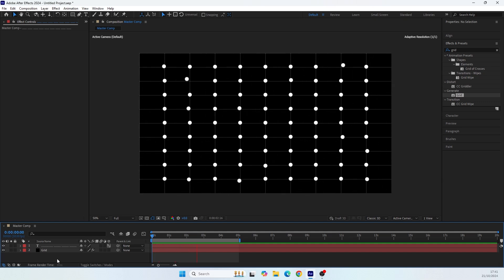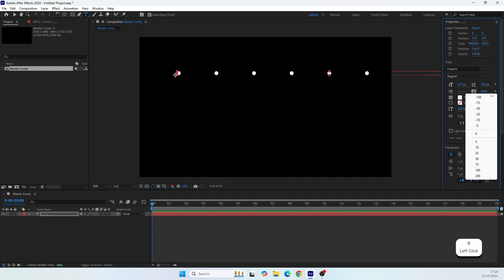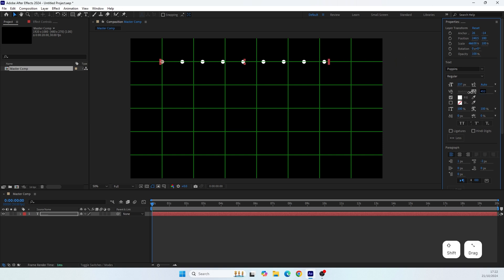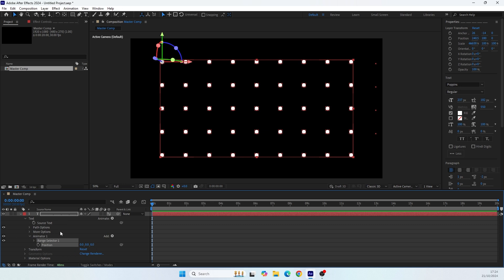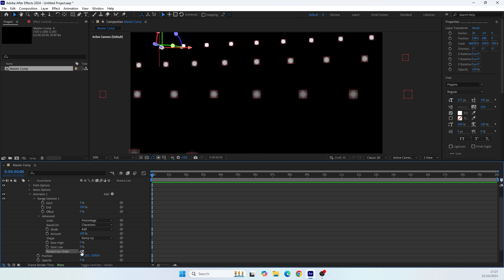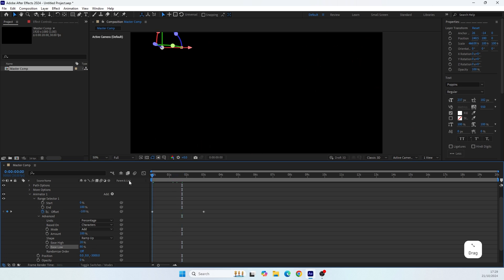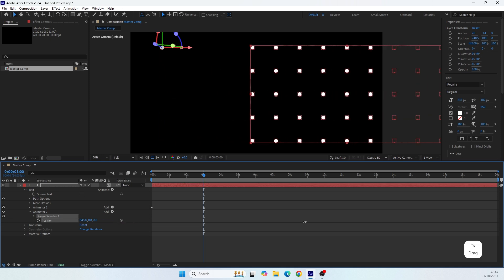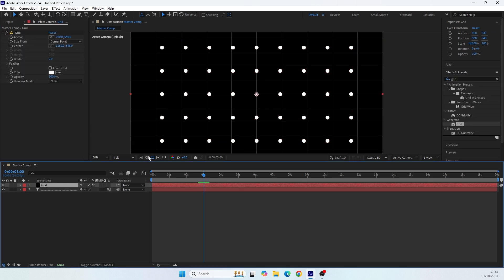Clever Way To Create Symmetrical Particles Without Using Plugins Or Effects. After Effects Tutorial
Hey everyone, check out this clever trick To Create Symmetrical Particles Without Using Plugins Or Effects!

If You love text animation in After Effects and want to dive deep and learn everything from 0 to 100, I highly suggest you check out my course "Text in Motion," in which you will learn to create 9 different types of text animations and learn so much new cool tricks along the way.

🪄Save time by clicking here to download the project file containing the relevant assets and the already animated scene:

Take your career seriously and join over 10,000 students worldwide at Design in Motion School! Boost your creative confidence and invest in the Motion Bundle deal, where you will get the following:
💻A lifetime access to all 6 courses, taking you from an absolute beginner to advanced in no time!
💰Membership in our community, where I host challenges with cash prizes.
💎Over 80 project files containing unique animated scenes ready for use in your projects, saving you time in creating common scenes and effects.
🤓A one-on-one private lesson with me to ask anything you need along your journey.

Note that on my Skillshare and Udemy accounts, you can purchase each course individually without all the benefits that I'm offering in the motion bundle deal on my official website🙏